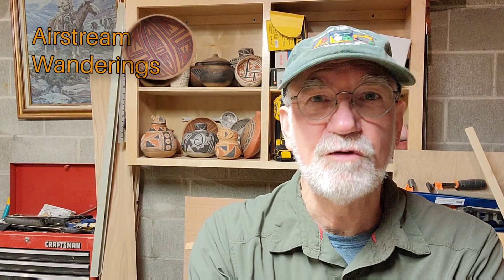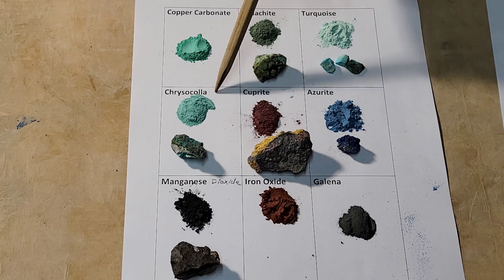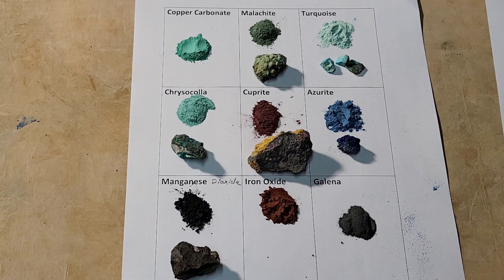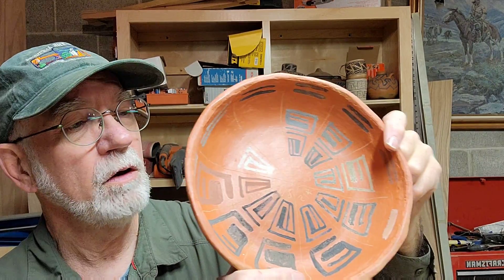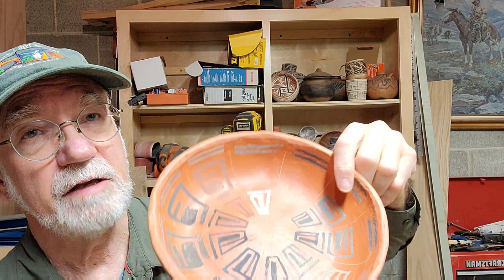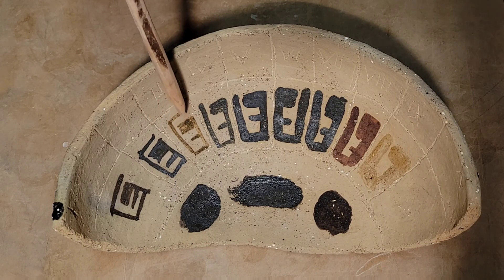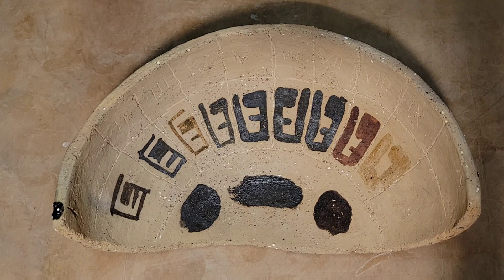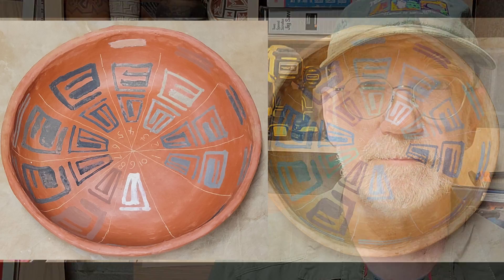Experimenting With Glazes and Hot Fires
In this video I investigate how primitive people may have made glazed decorations using lead ore (galena). I sample a variety of ores including copper, manganese, iron, and lead. The final firing reaches temps of 2100 f. Step 1 of the experiment is very encouraging.